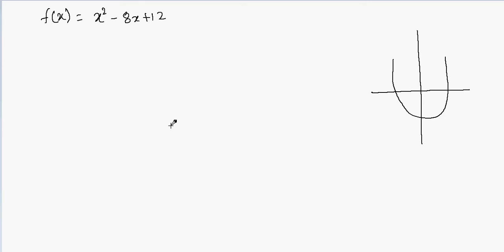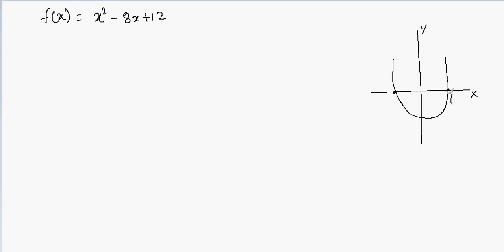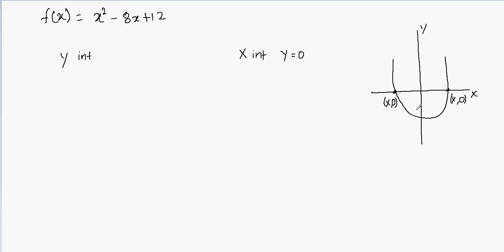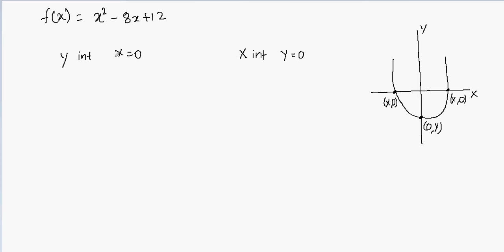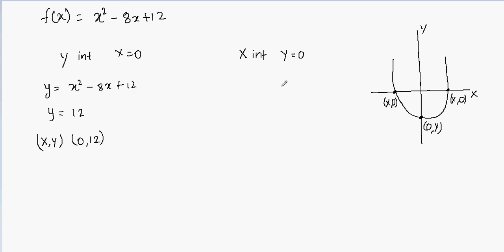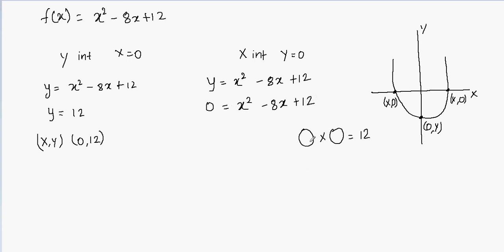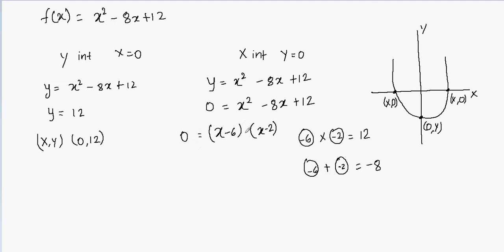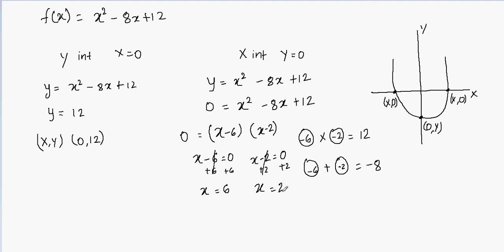How to find y and x intercept of a quadratic function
This video teaches how to find y and x intercept of a quadratic function.